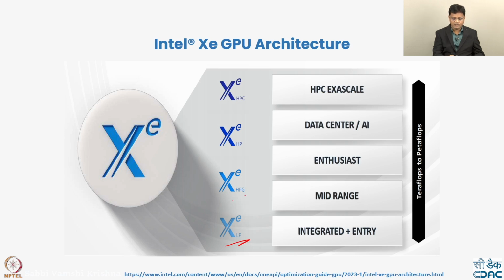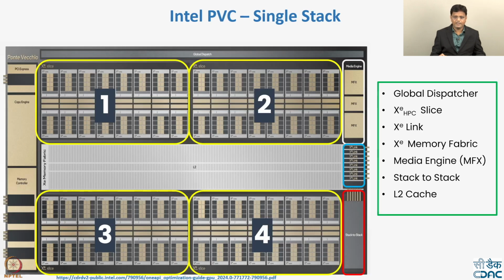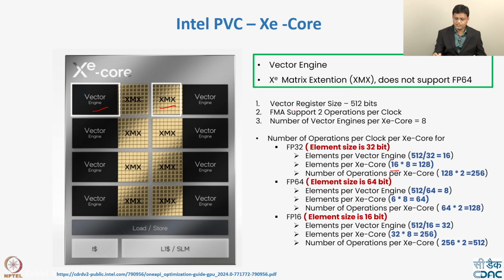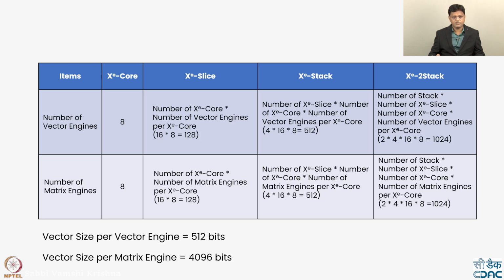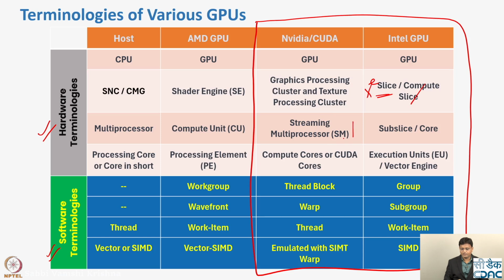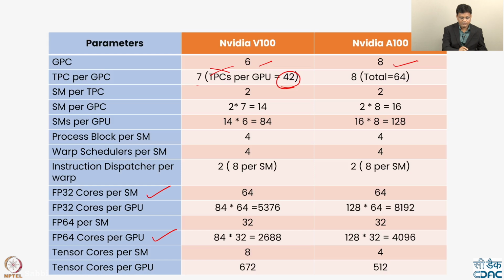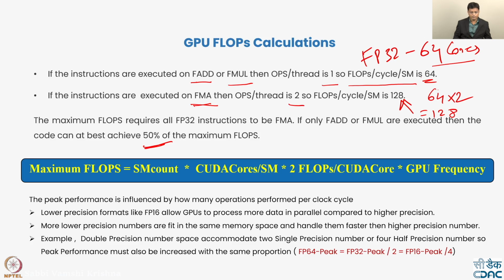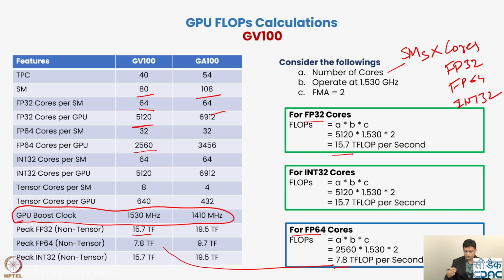Week 6: Lecture 5: Comparative Analysis of NVIDIA and Intel GPU Architectures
Lecture 5: Comparative Analysis of NVIDIA and Intel GPU Architectures